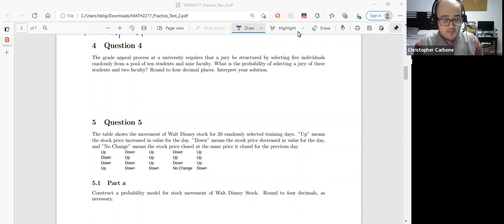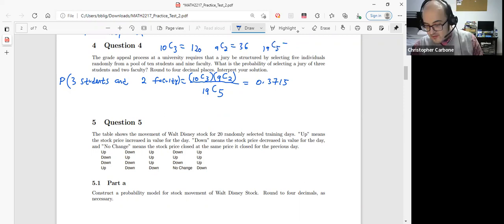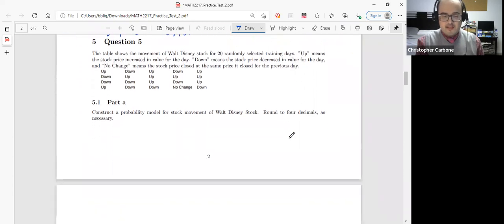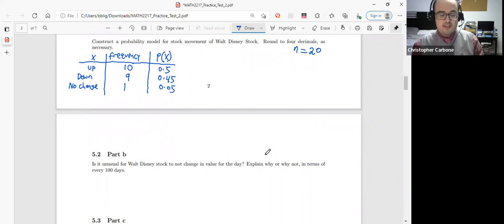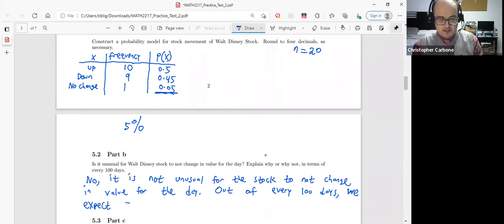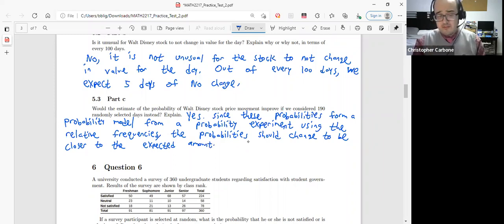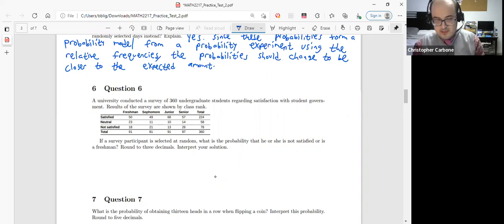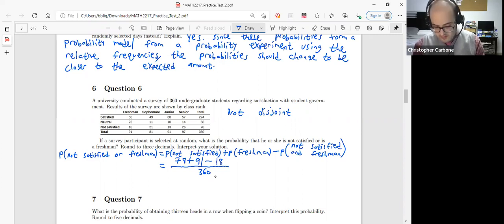MATH2217 Statistics Test 2 Review Part 2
In this video, we continue to review for our second test. We review discrete probability models, relative frequency chart, unusual events, contingency table, probabilities, conditional probability.